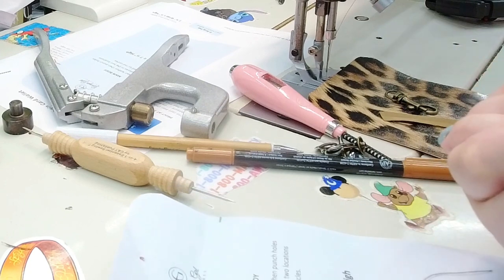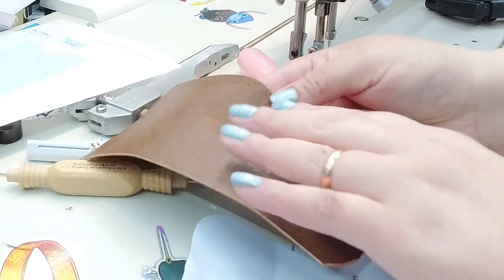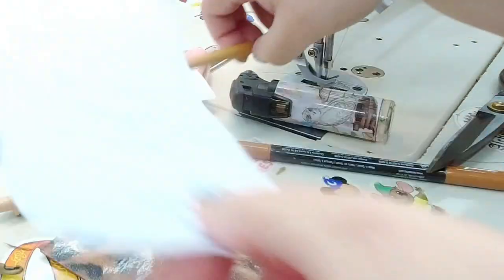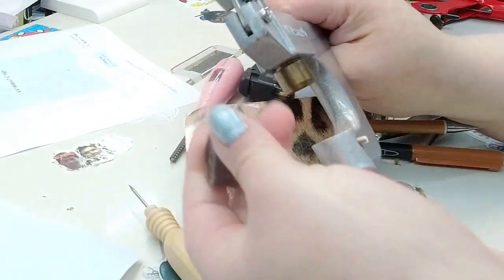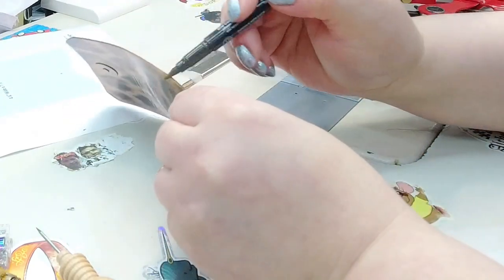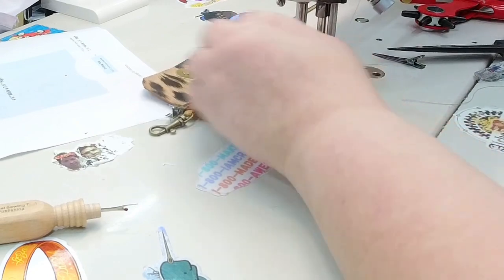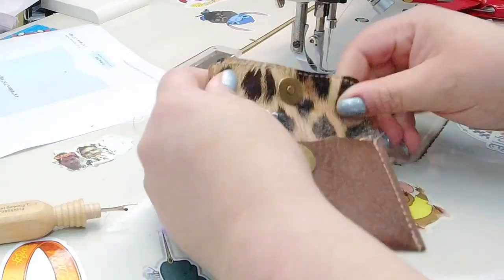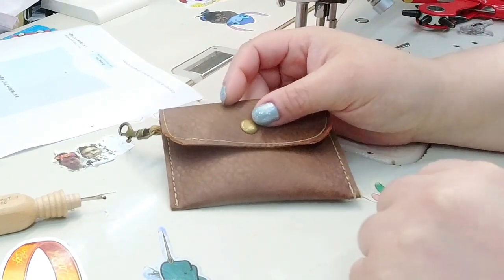Keychain Card Wallet Tutorial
Keychain Card Wallet